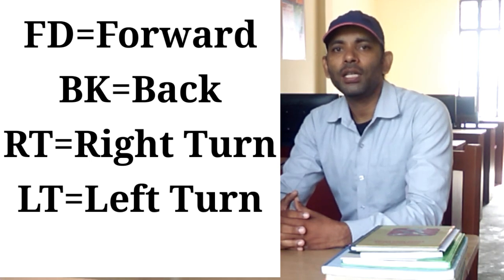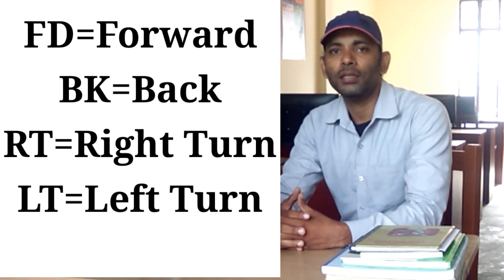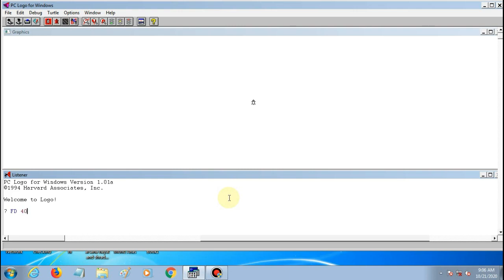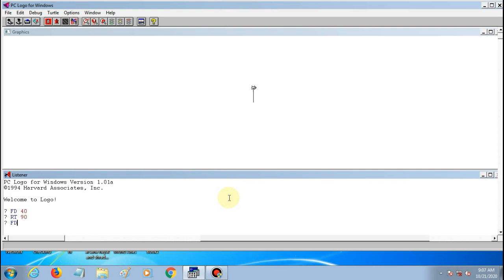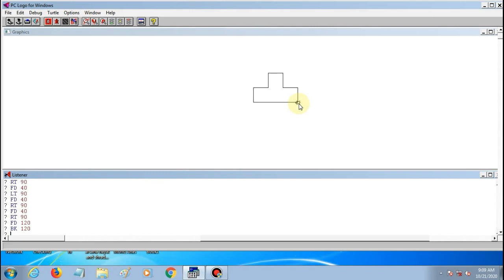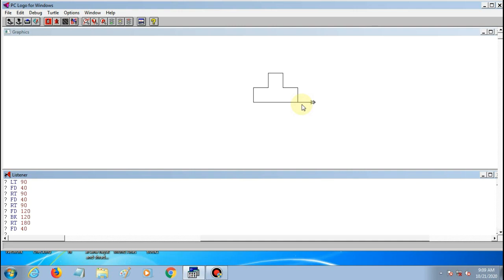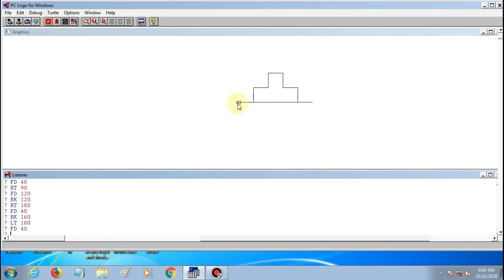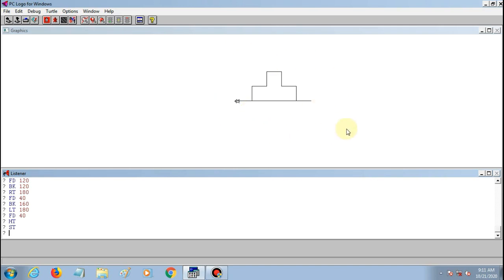LOGO TUTORIAL PART 2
In this video you will learn FD, BK, RT, LT, HT, ST, CS, & CT commands of LOGO